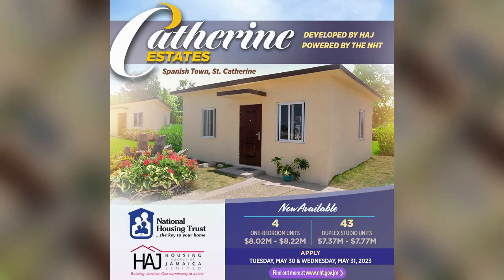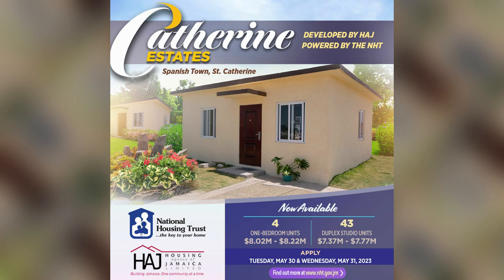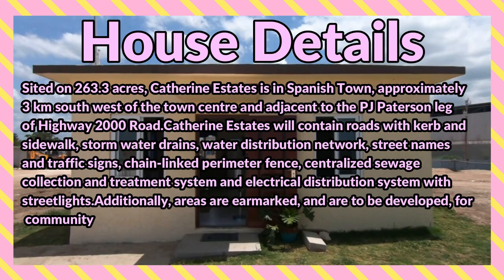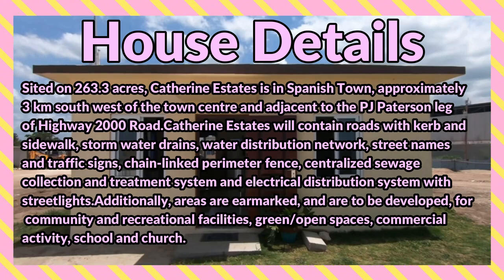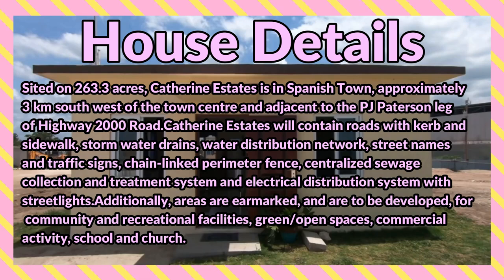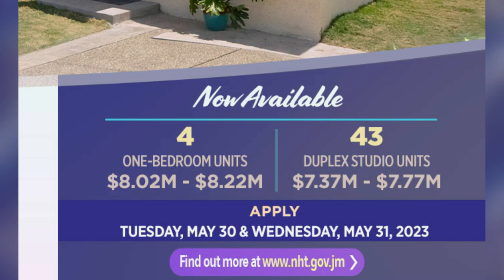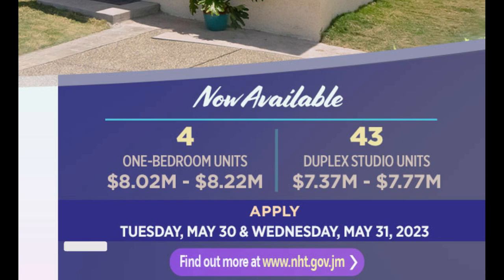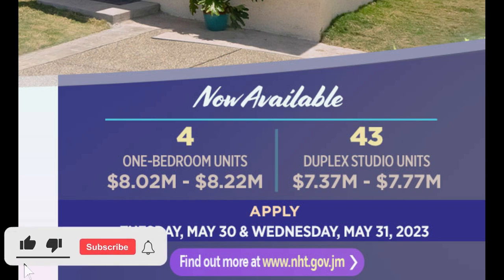1 Bedroom 1 Bathroom NHT Houses For Sale at Catherine Estate, Spanish Town, St Catherine, Jamaica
Sited on 263.3 acres, Catherine Estates is in Spanish Town, approximately 3 km south west of the town centre and adjacent to the PJ Paterson leg of Highway 2000 Road.
Catherine Estates will contain roads with kerb and sidewalk, storm water drains, water distribution network, street names and traffic signs, chain-linked perimeter fence, centralized sewage collection and treatment system and electrical distribution system with streetlights.
Additionally, areas are earmarked, and are to be developed, for community and recreational facilities, green/open spaces, commercial activity, school and church.